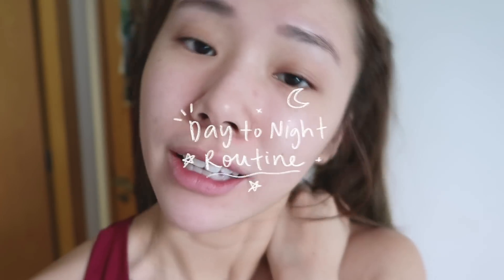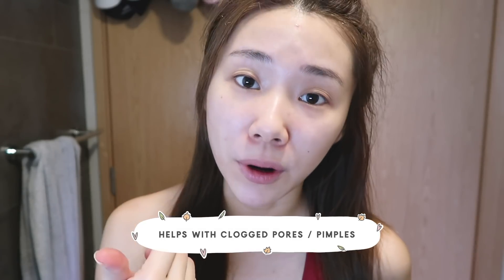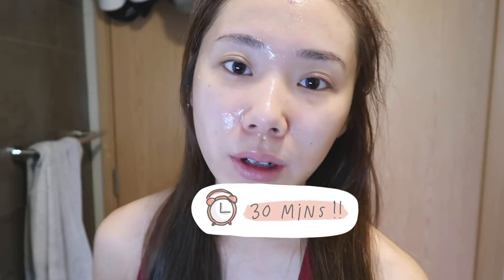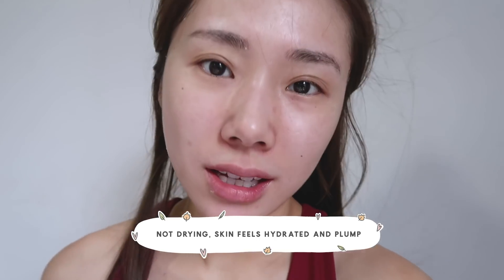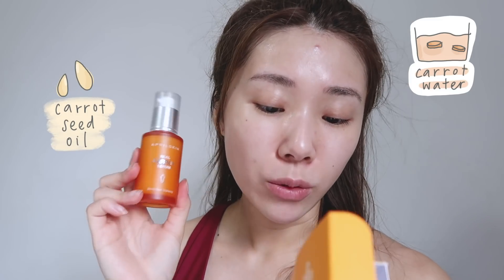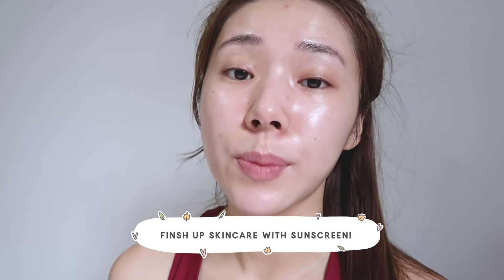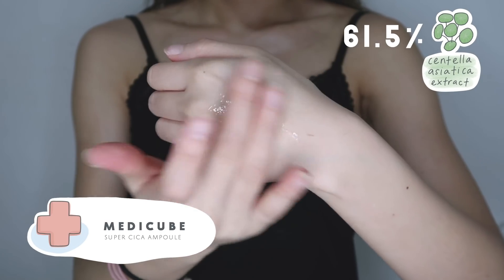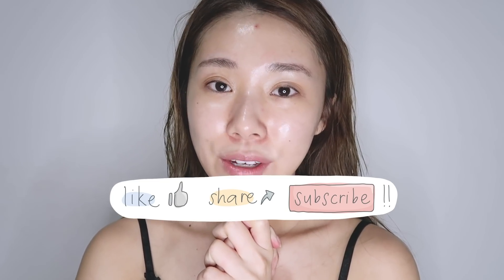Day & Night Routine while staying home (Ft Aprilskin, Mediucube, Glam D, Forment) | MONGABONG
These Aprilskin products have been my go-to and I’ve been using them for the past week! Love how they make my skin glowwww and look translucent 😛 Also, I love how convenient and yummy the Glam D shakes are, I personally like to have them as an alternative for my sinful sweet treats whenever I’m craving for them in between meals!

Edit/ P.S You guys know I’m always an advocate for doing everything in moderation, so please listen to your body. Can’t stress enough on how exercise is super important too, so please make sure you’re getting enough good, healthy and balanced nutrients in your body as well! Dieting may be helpful in achieving your goals in the short run, but overdoing anything might not lead to the best outcomes. I trust that you guys will practice your own judgments and please stay safe and happy, always! ❤️

Also, got something for useful for my husband Matt and he smells soOoooo good!!! 🥰

〰️PRODUCTS MENTIONED〰️

💛Glam D. One Meal Shake (10 Packets)